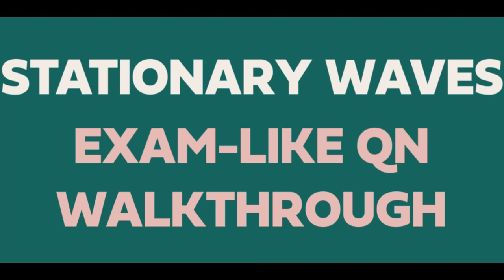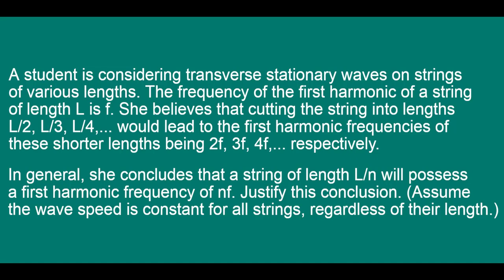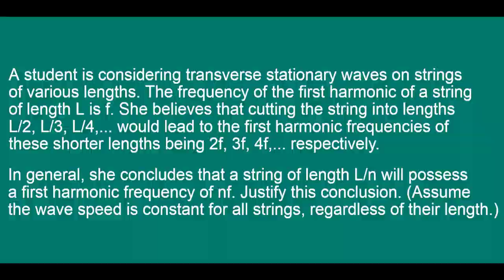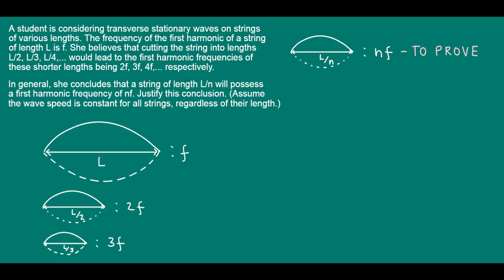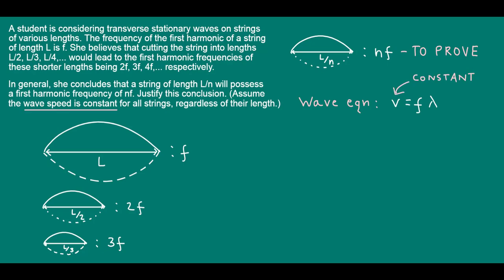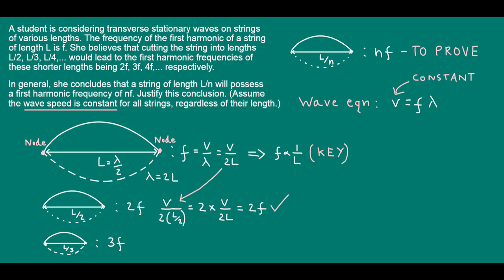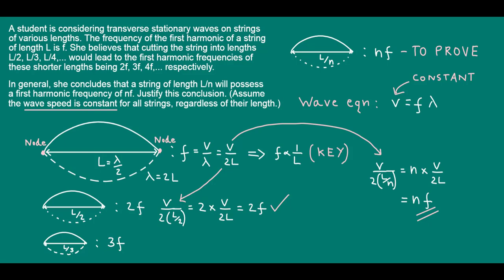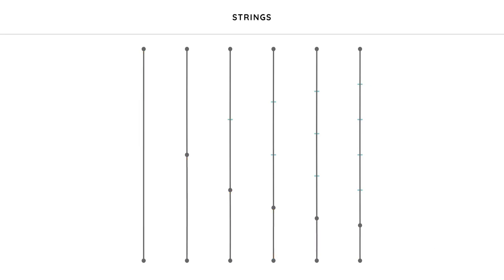Stationary Waves Exam-like Question Walkthrough | A-level Physics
This video provides a walkthrough of an exam-like question on stationary waves, which would probably be worth 3 or 4 marks. The question is a 'derivation type' question, which is becoming quite common in A-level physics papers. At the end, we discuss the connection between the concepts discussed in the question/solution and music theory. If you stick around till the end you'll hear what we mean :)

We gratefully acknowledge use of one of the simulations in Google's Chrome Music Lab:

To learn more about the music theory concept of the 'Harmonic series', check out these great videos: